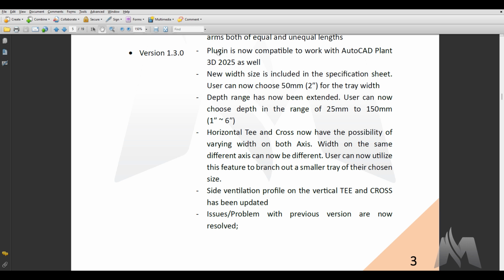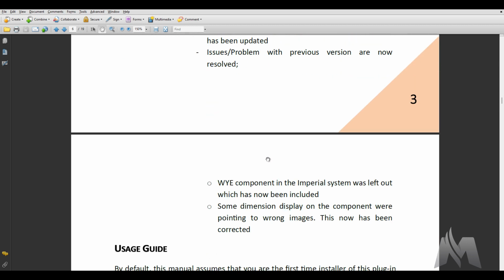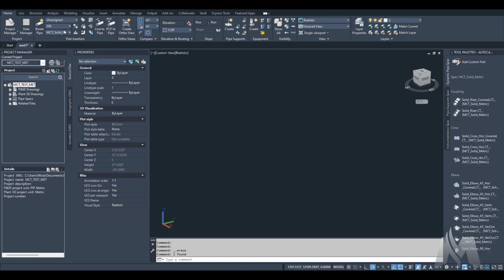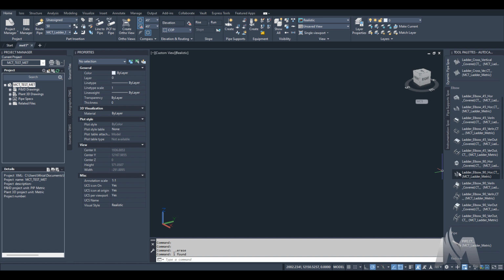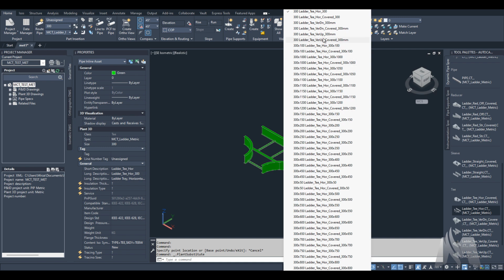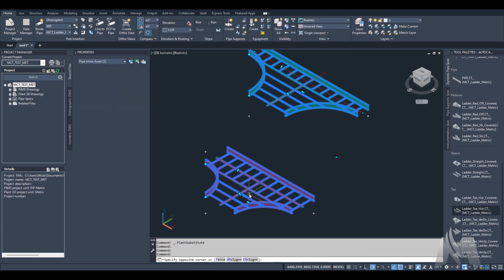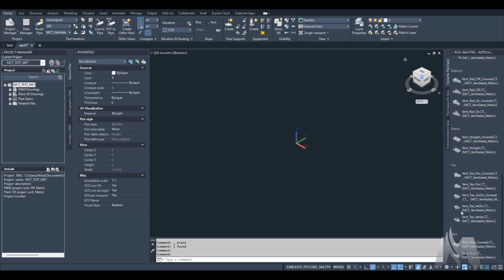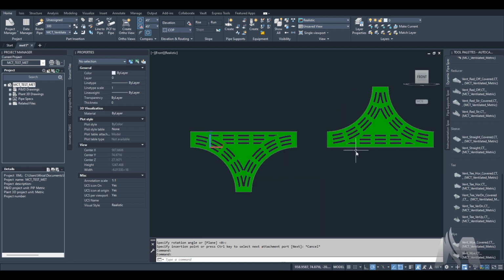Parametric Cable Tray Plugin version 1.3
1. Compatibility for AutoCAD Plant 3D 2025 is provided
2. Included additional Width size of 50mm and depth range is now 25mm ~ 150mm
3. Horizontal Tee/Cross have varying-sized (in width) arms. However, arms on the same axis remain of equal value
4. The Side Ventilation profile for the Vertical Tee/Cross are updated to be more realistic